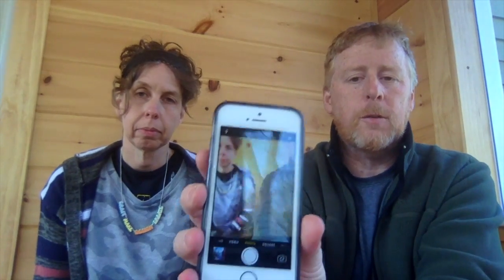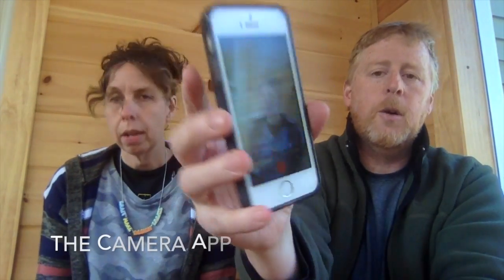Talking about Time lapse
This video is about Timelapse